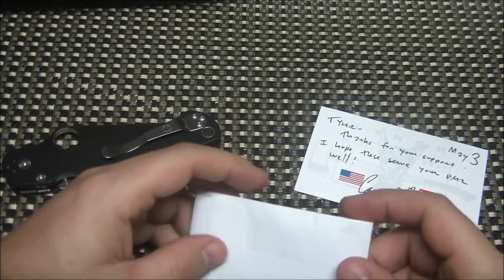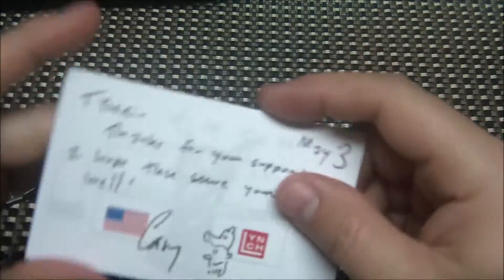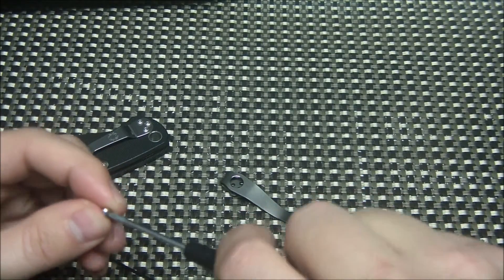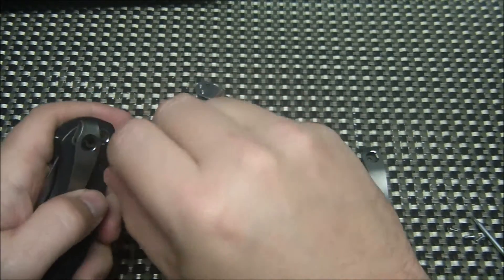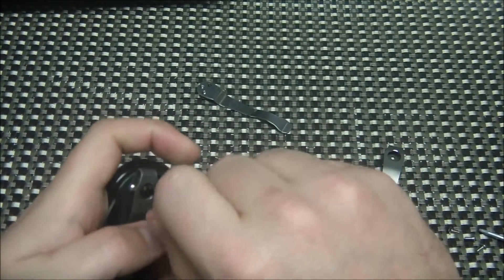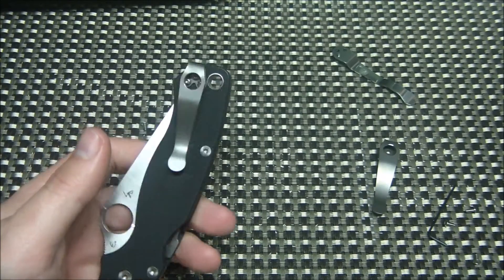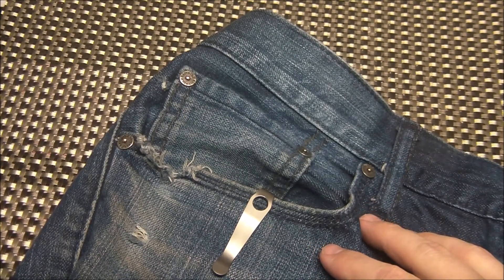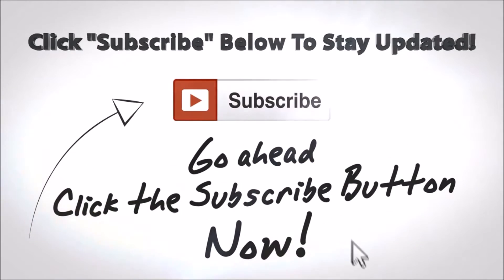Custom Deep Carry Clip for Spyderco Paramilitary 2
Best in 1080HD! In this video I look at my new Ti deep carry clip for my Paramilitary 2. Casey Lynch makes these awesome clips for about half what STR charges and IMO they are just as good if not better.